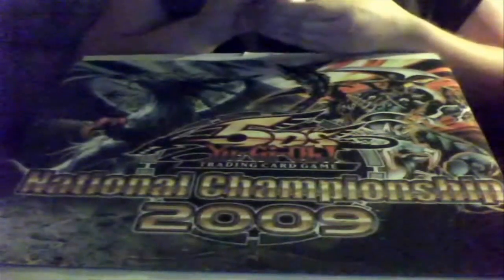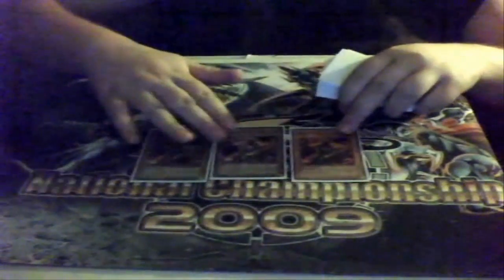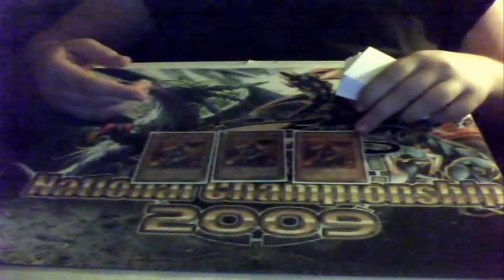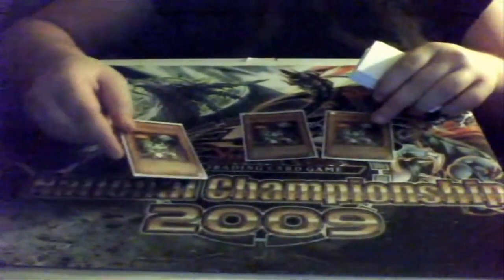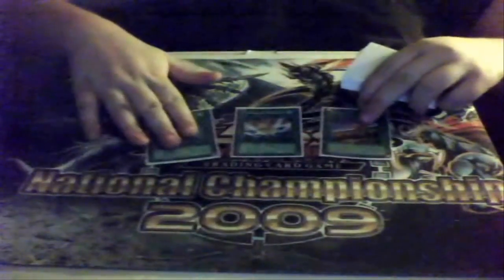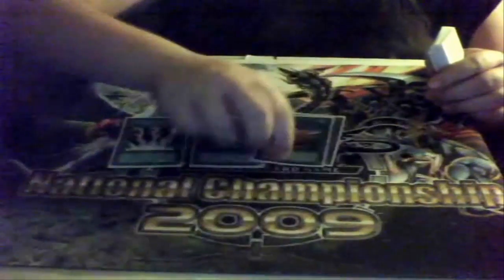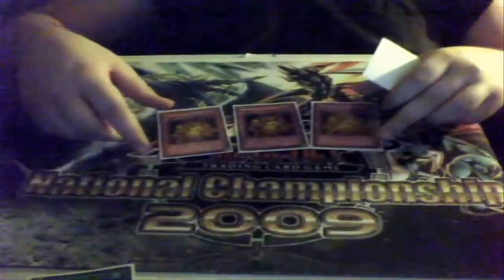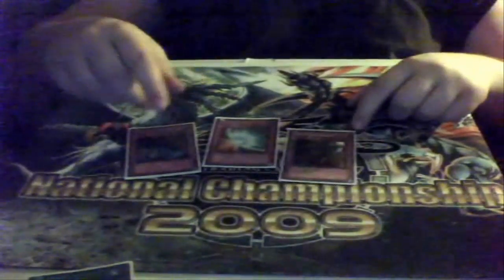Gadgets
this is my deck for the deck challege for yugiohduelchannel hope you guys like it you wont find a deck list or build like it